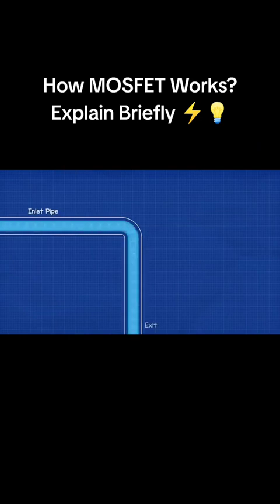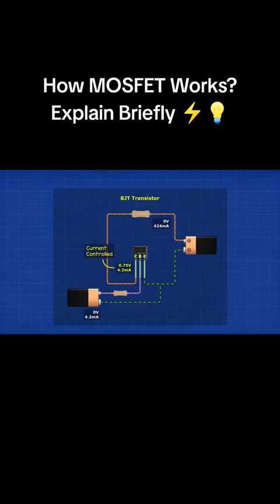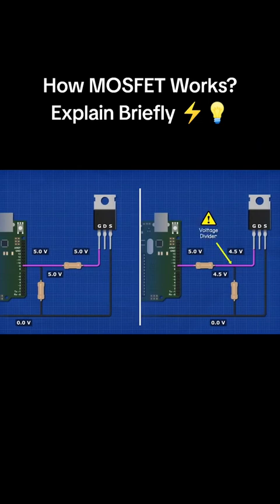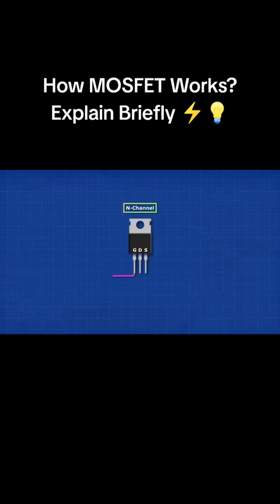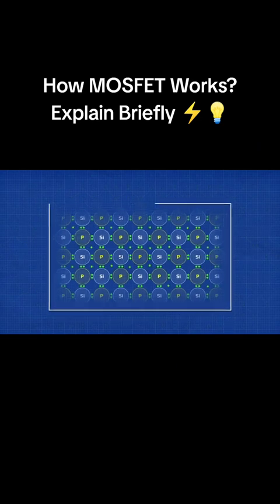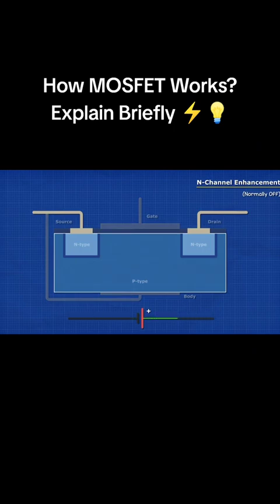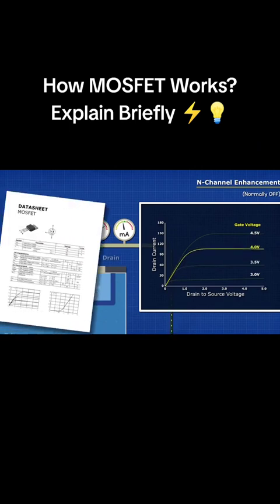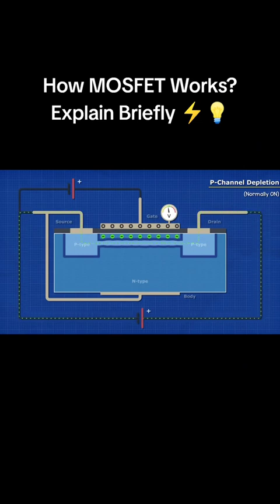MOSFET MADE EASY